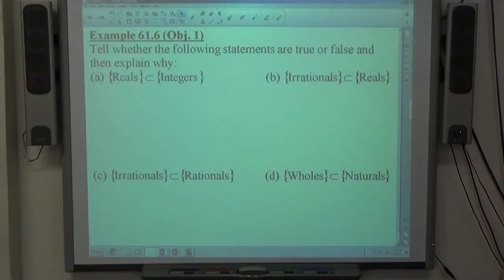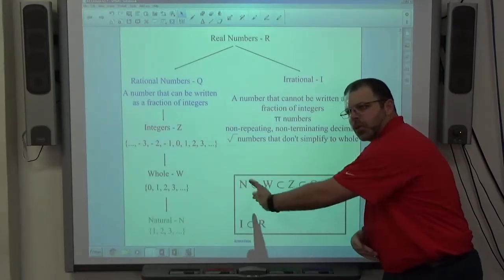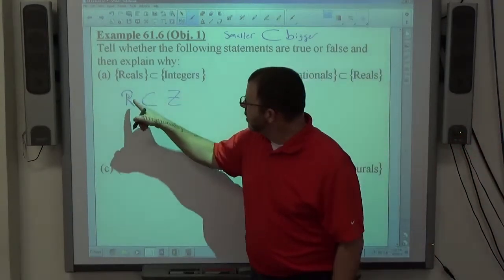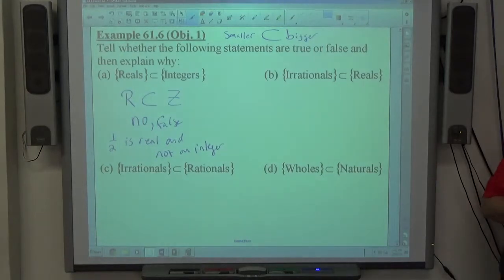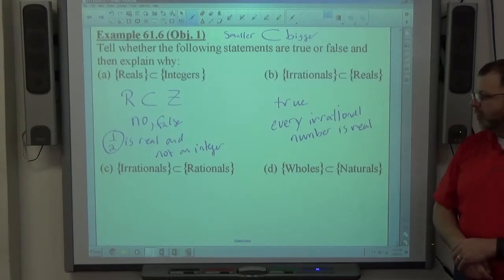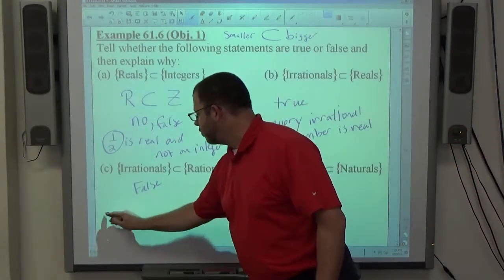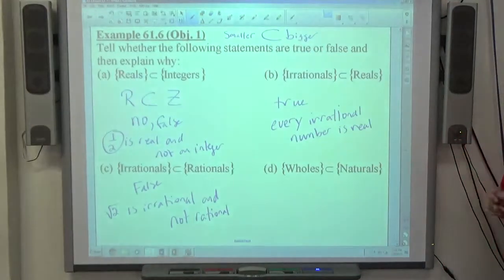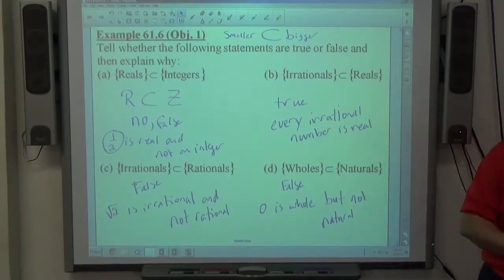Algebra I Example 61.6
Determine if subset statements are true or false.  Explain your answer.